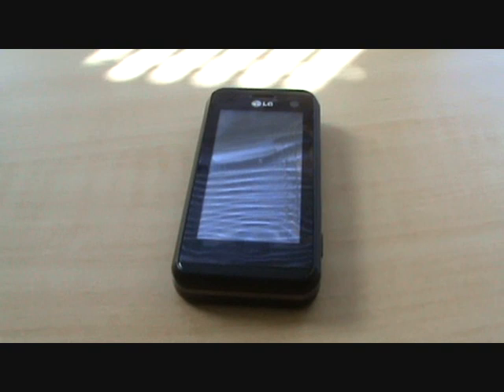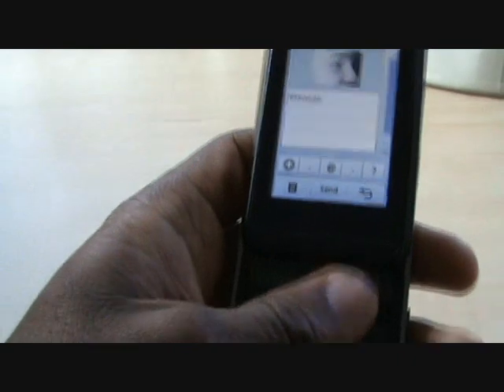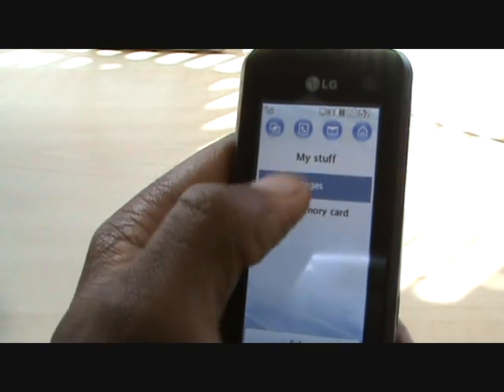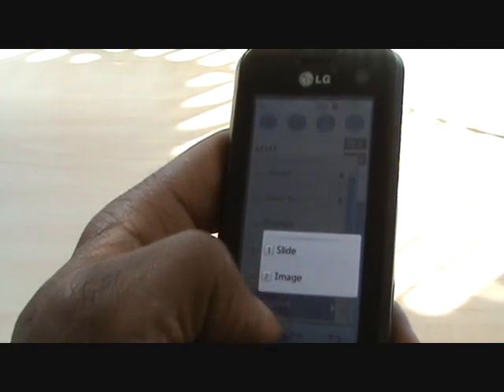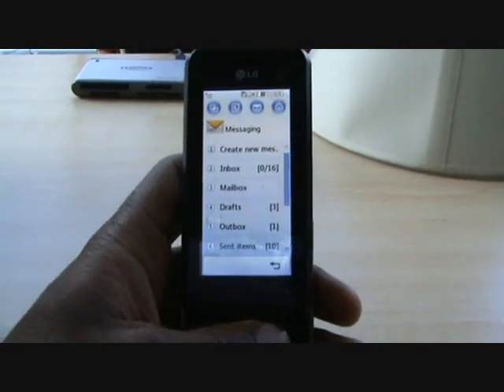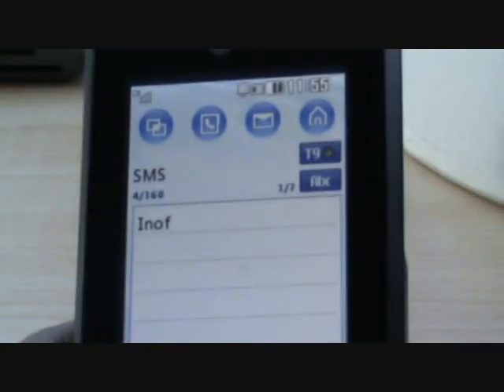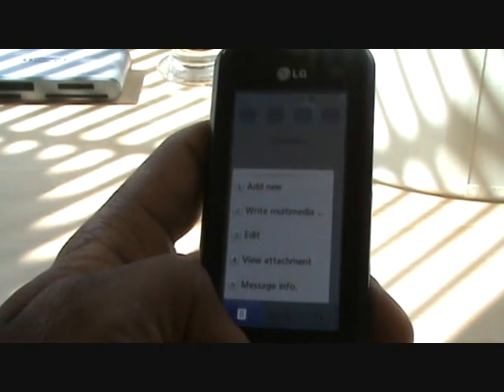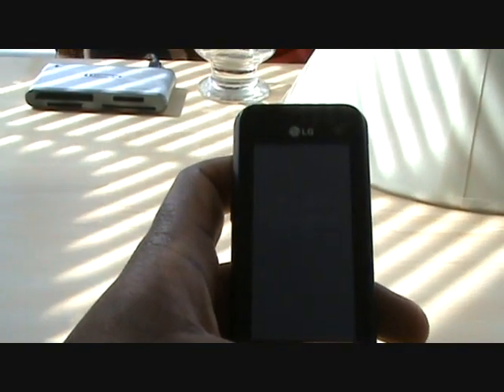LG KF700 - Messaging - MMS/Picture - MobilePhoneTraining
In this video tutorial learn how to create and send picture messages/multimedia messages/mms on the LG KF700 (Virgo).